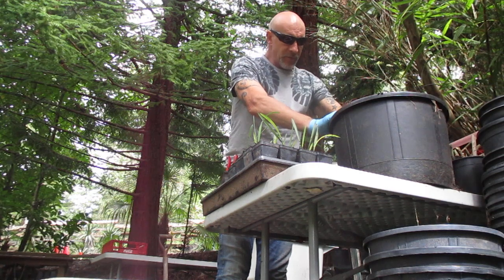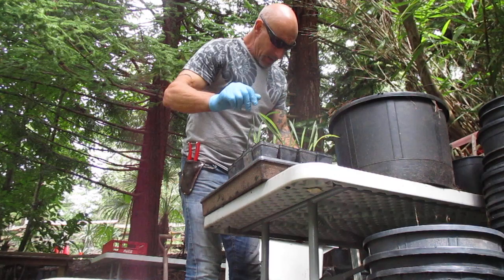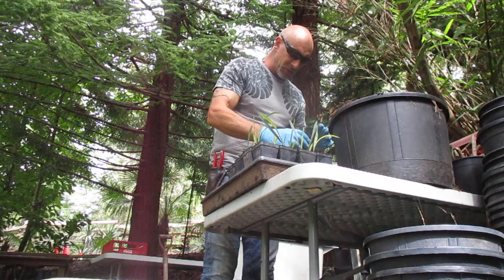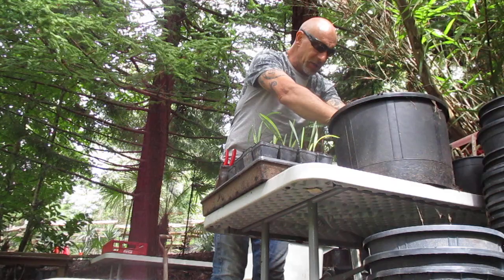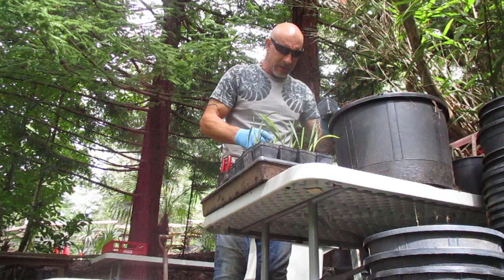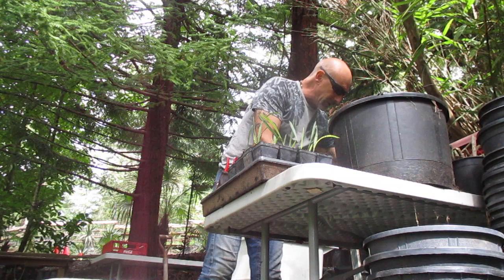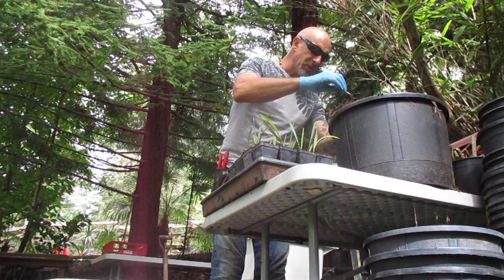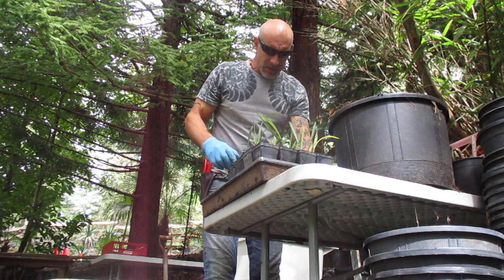Sabal minor palms from Elizabeth City, North Carolina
Potting Sabal minor palms in to liner pots